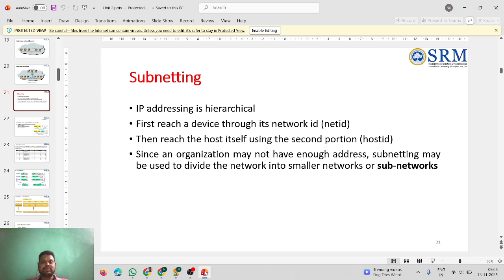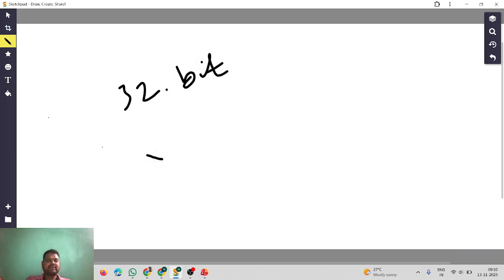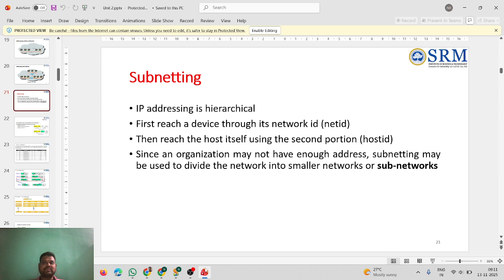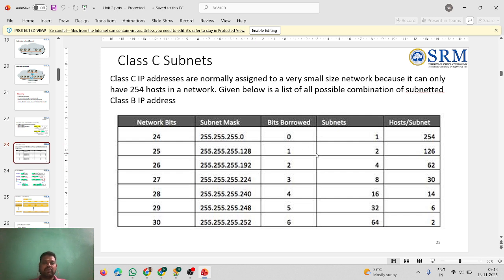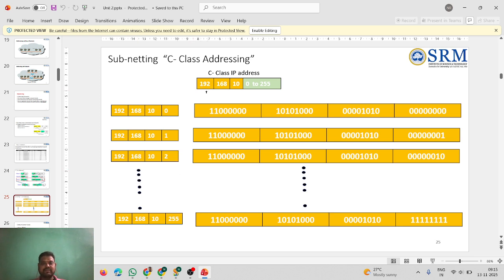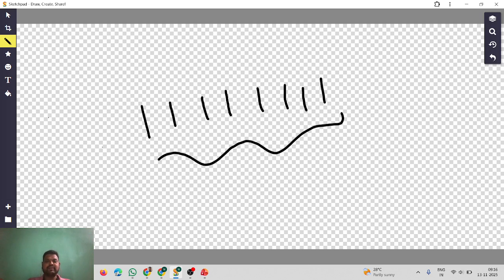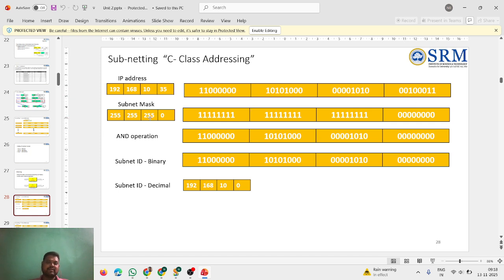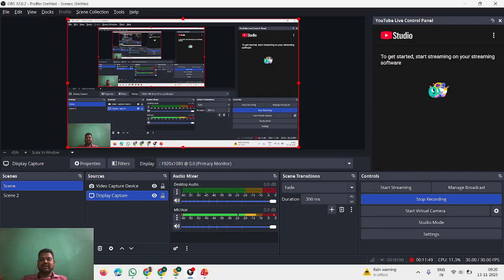Subnetting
In this tutorial, I have talked about the basics of Subnetting